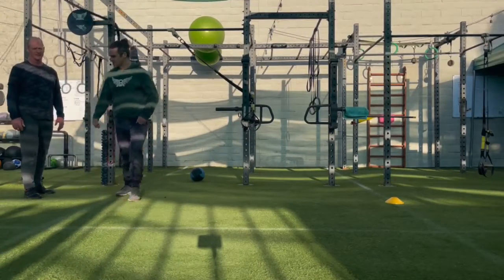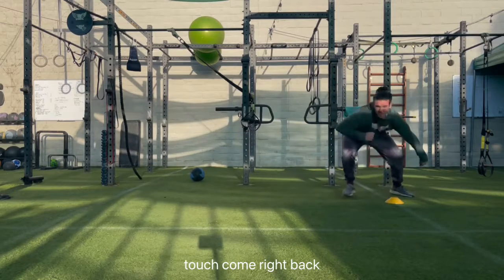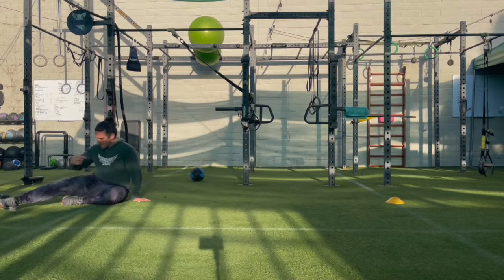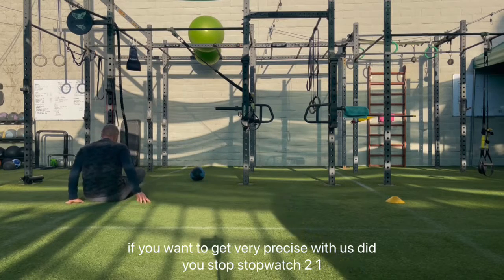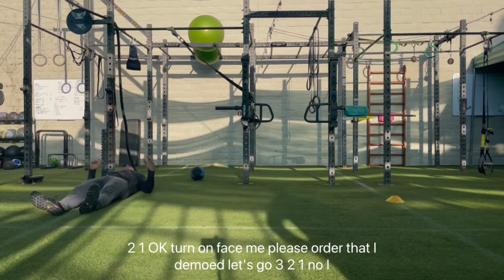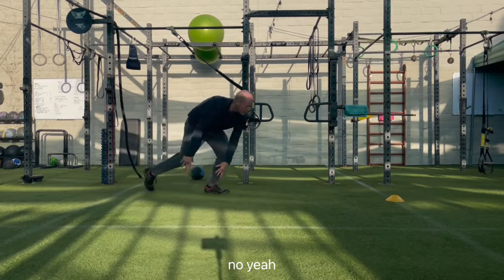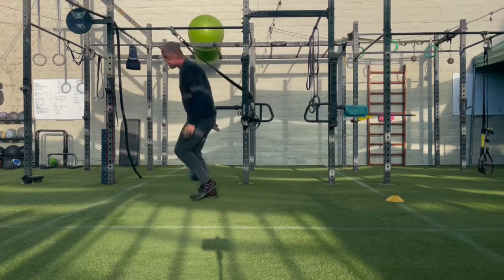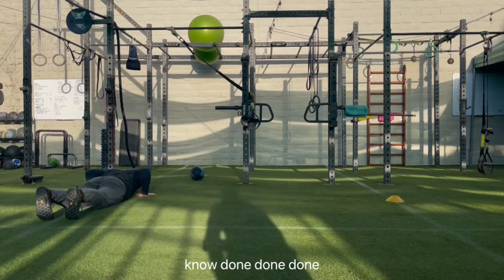Ground To Standing With Return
This drill is strictly designed to create familiarity with a beginning in a restful, vulnerable or suboptimal position then exploding to an athletic position and returning back to the original position.

Structurally the athletes connective and muscular tissues are challenged to produce forces, perform a task (in this example running to a cone and back ) beginning and ending at suboptimal positions.

In practicing this the nervous system also develops the ability to better access the tissues it controls. Lastly,  the aim is to psychologically equip the athlete with the ability to turn on and turn off their ability to perform at a moments notice.

This should be practiced until the athletes form starts to break down.
Adequate rest should be provided between sets 1-3 minutes.